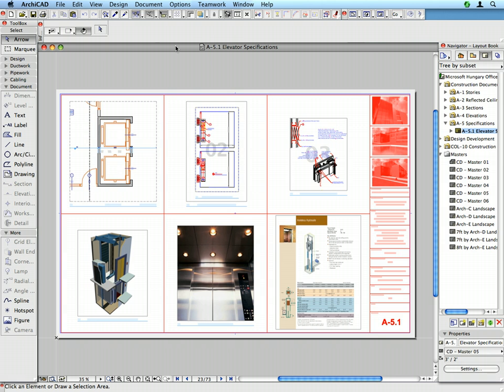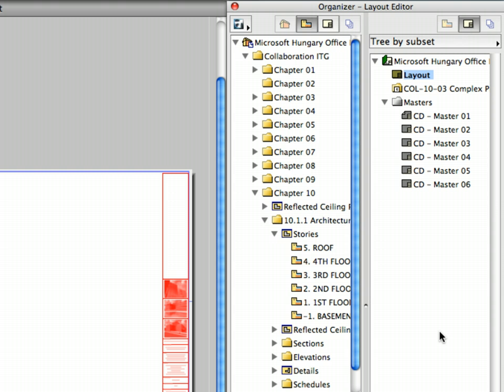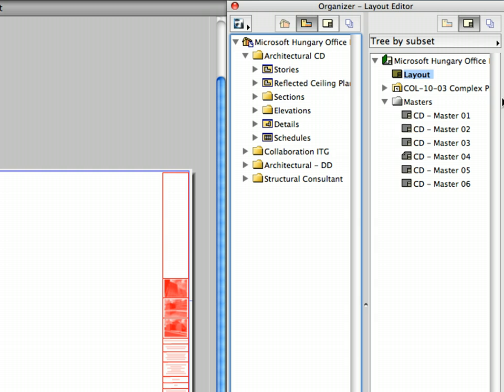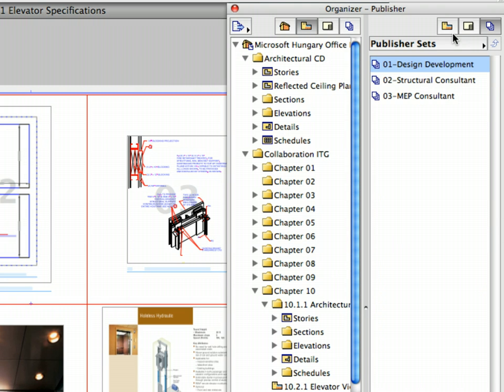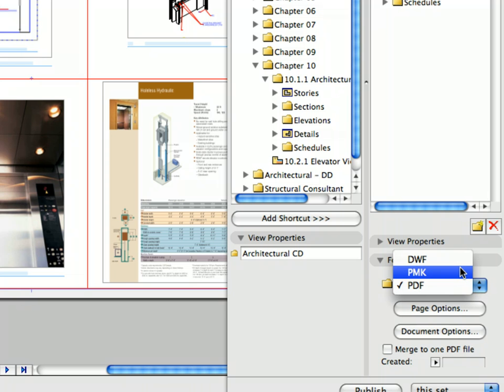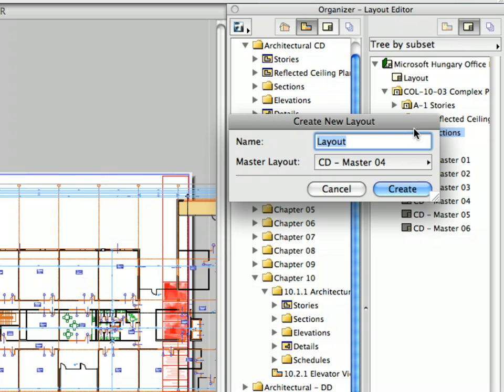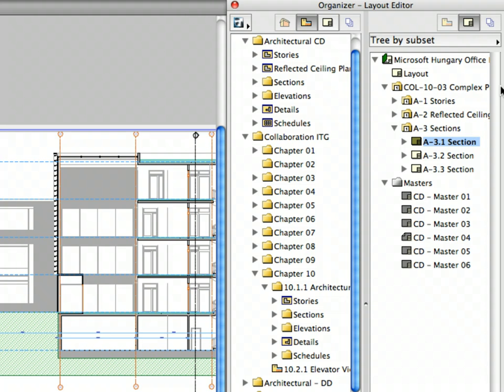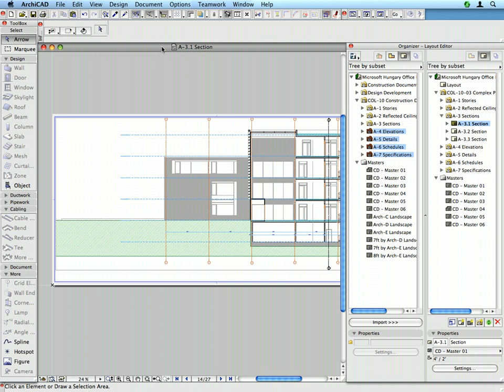ArchiCAD Collaboration Tutorial Part2 USA - 10-3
In this movie: Documenting the project - Documenting Complex Projects